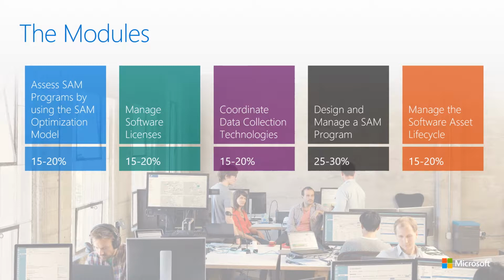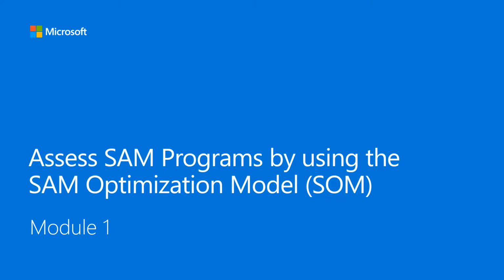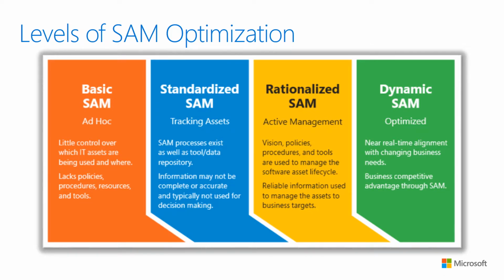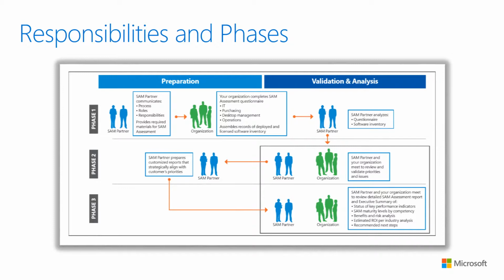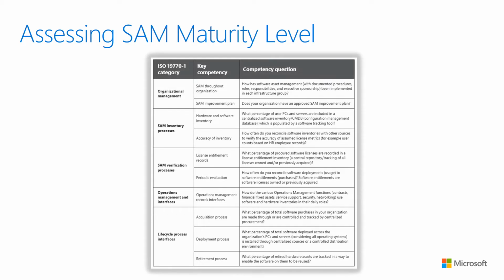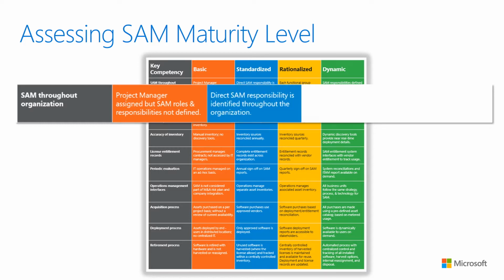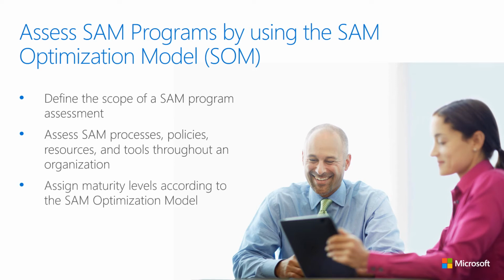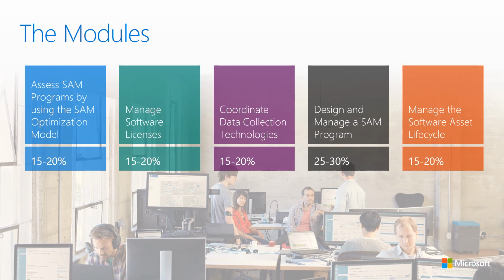70 713 Module 1 FY17 Q4 v1 1